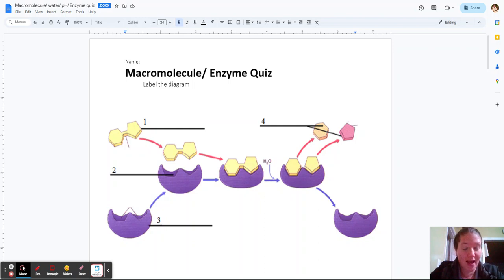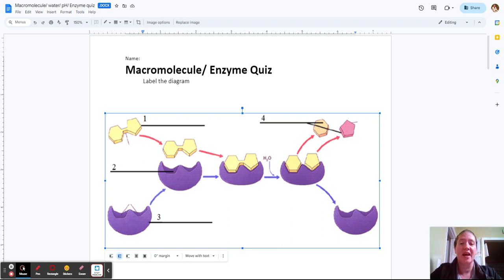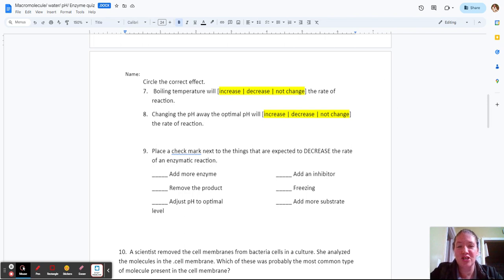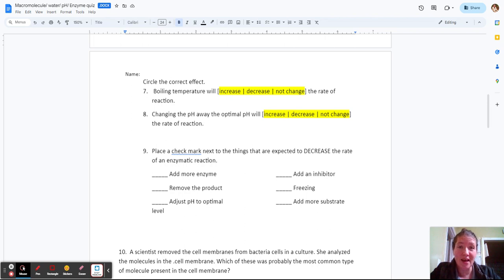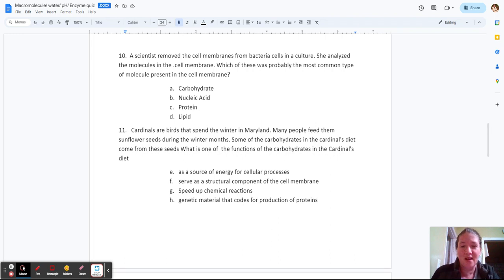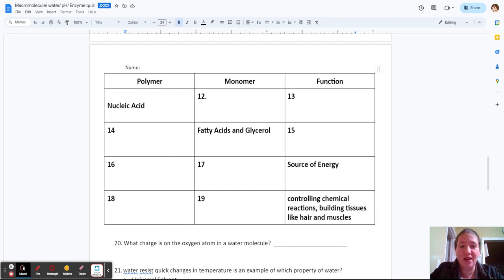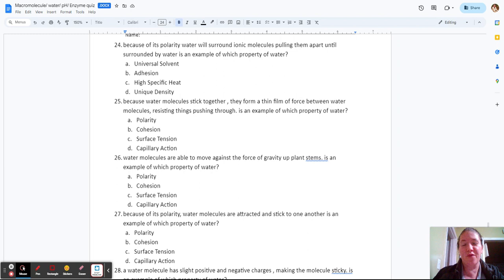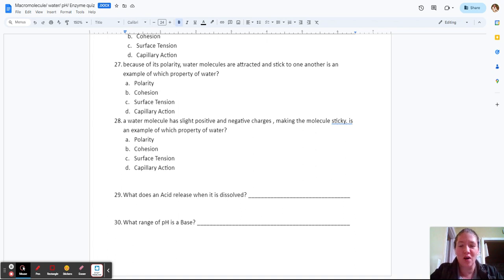Macromolecule water pH Enzyme quiz Answer Review